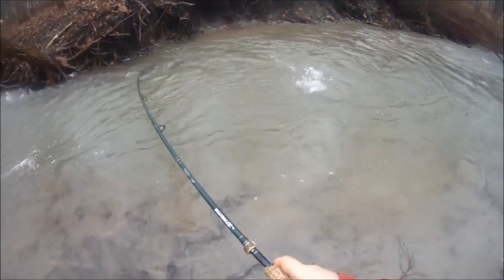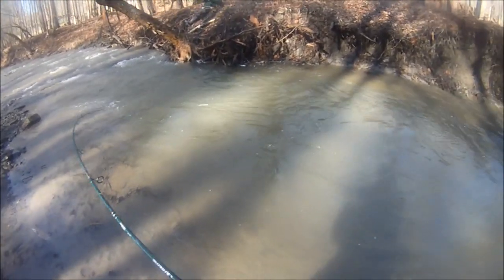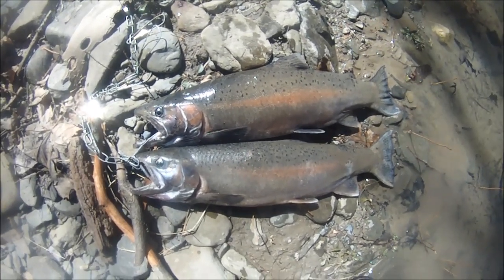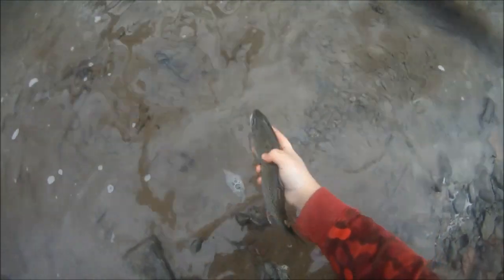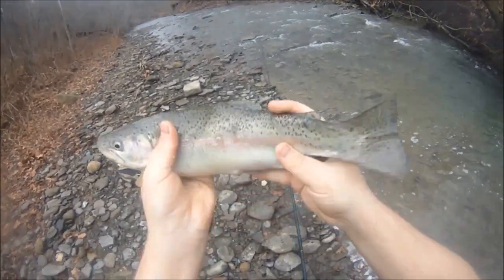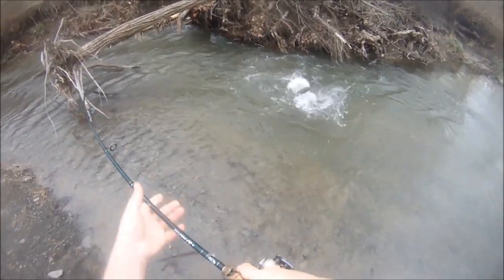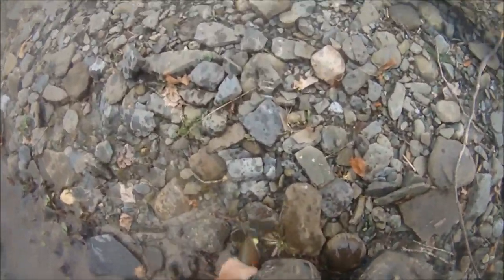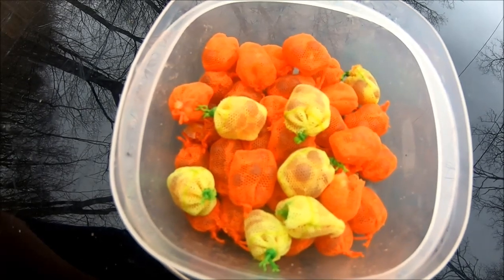Small Creek Rainbow Trout Fishing - Swinging Egg Sacks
In this video, I go fishing on three separate days on a small creek for rainbow trout during early spring of 2023. The first day on the small stream was the opening of trout season. I was fishing by swinging and drifting egg sacks. I ended up with two keepers on each day. I tried to show fishing tips and techniques along the way.